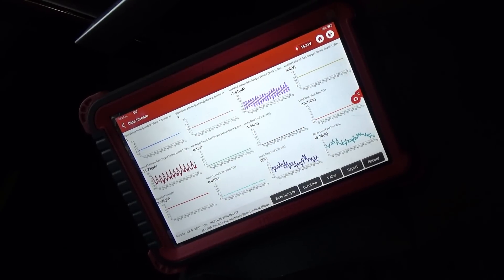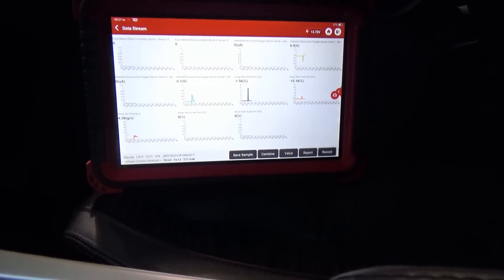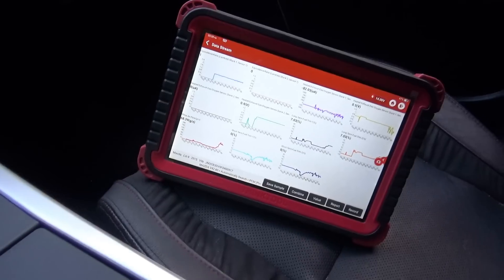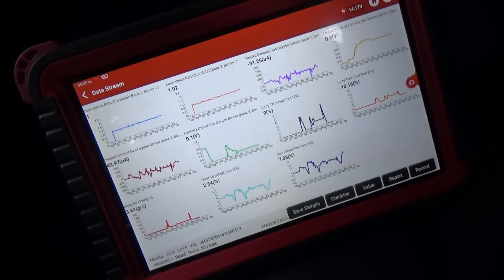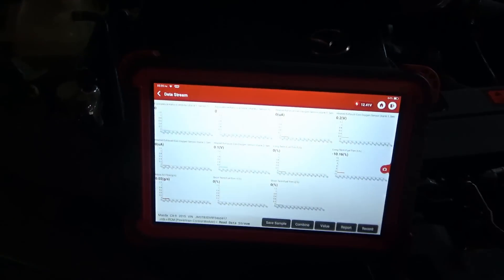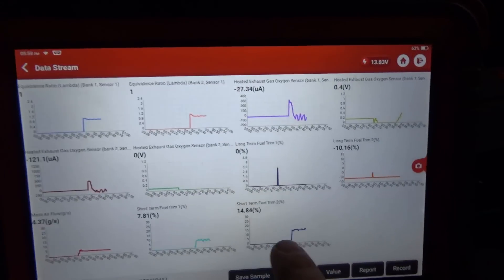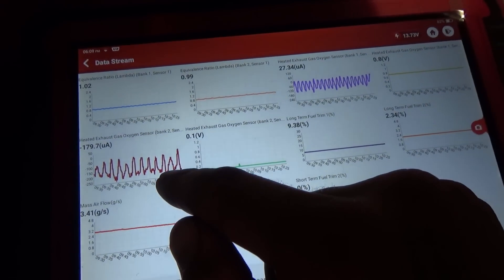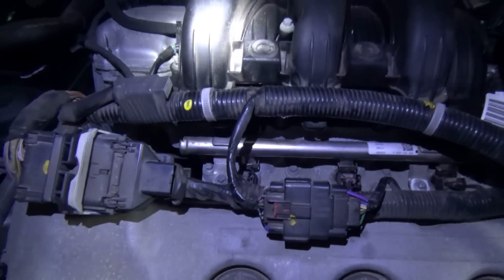Mazda MYSTERY No One Could Solve...Part 2 (P219B- Air Fuel IMBALANCE)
Now that we have collected some very interesting scan data during the test drive, let's dive under the hood and do some checks to rule out possible causes for this
P219B - Bank 2 Air Fuel Ratio Imbalance DTC.

The findings are surprising, but make perfect sense!

THINKTOOL PROS:

SUR&R FUEL PRESSURE TEST KIT:

OTC FUEL INJECTOR PULSER:

Ivan